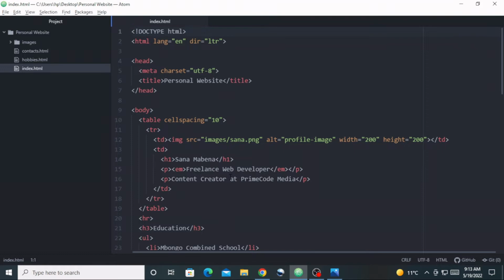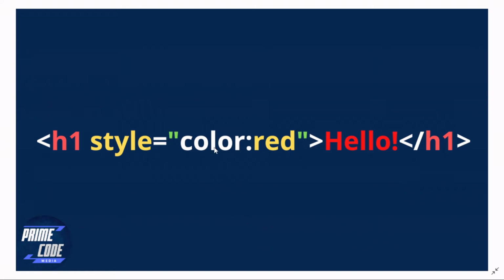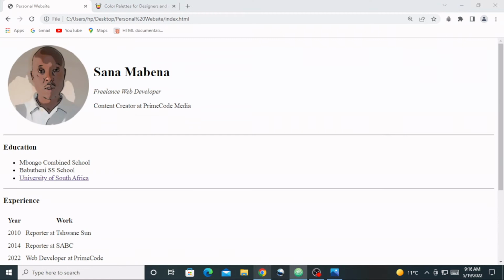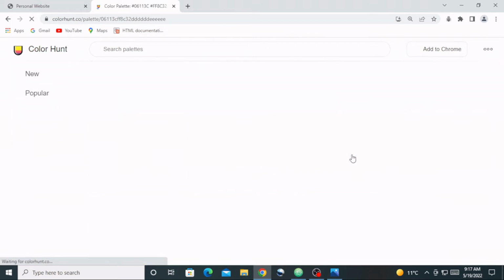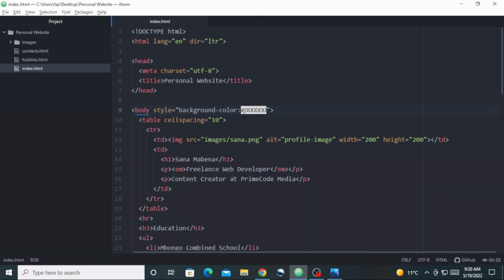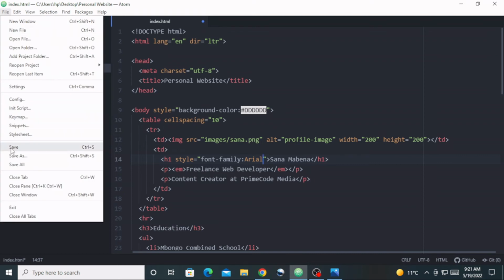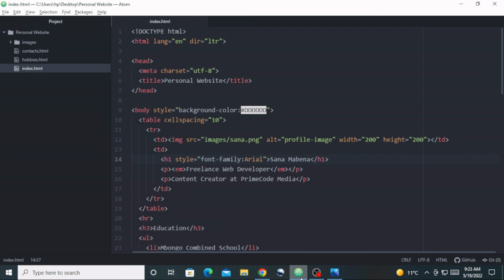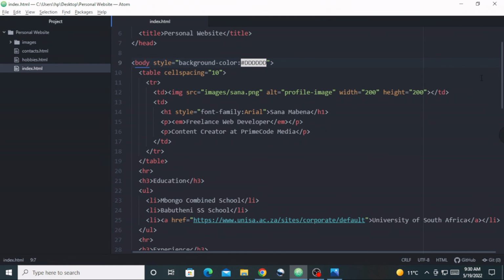Inline CSS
In this video I will be showing you how to use Inline CSS to style HTML elements. Inline CSS is used to style a specific HTML element.